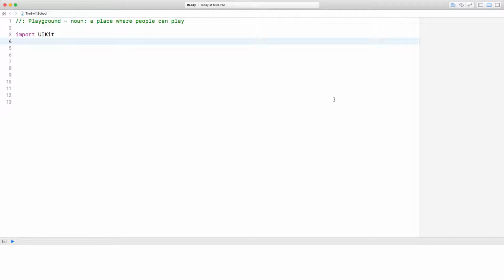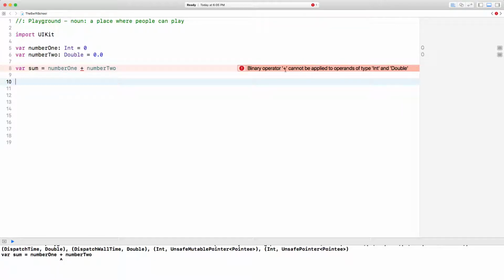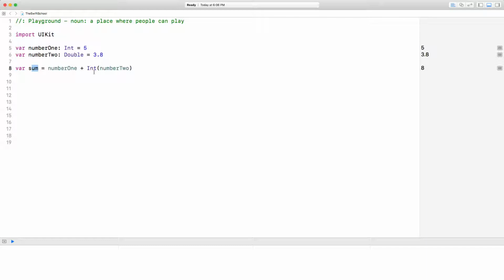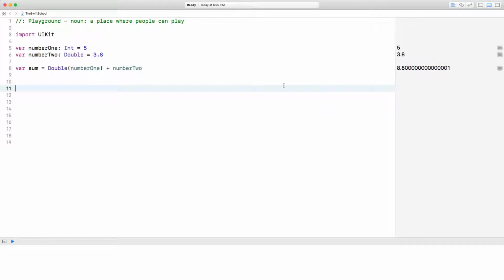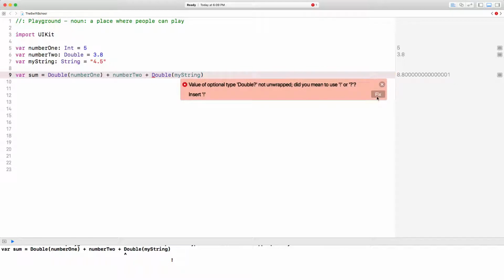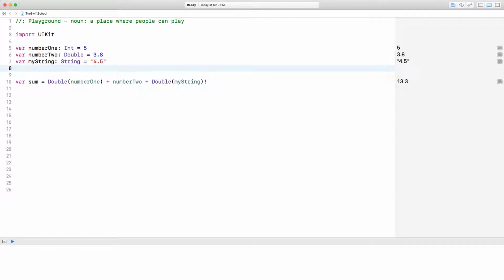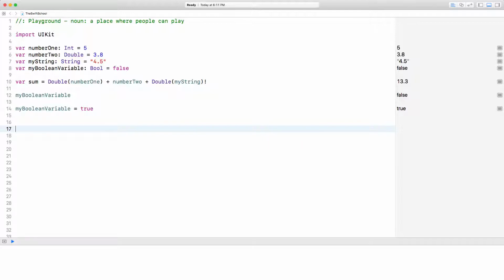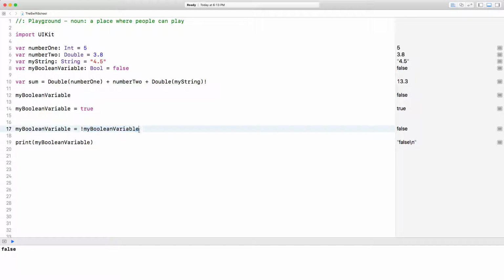07-intro to Numbers and Booleans-Swift 4